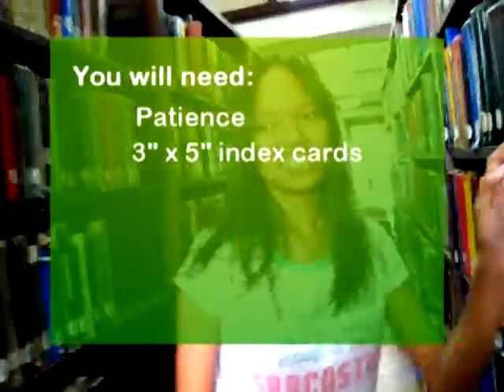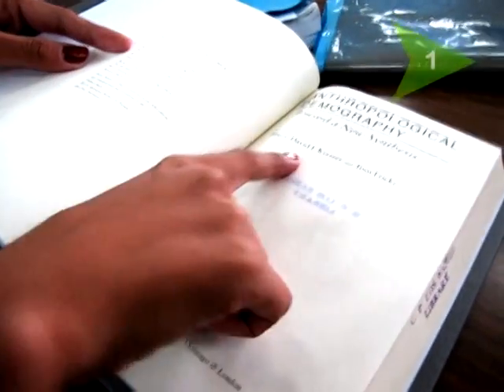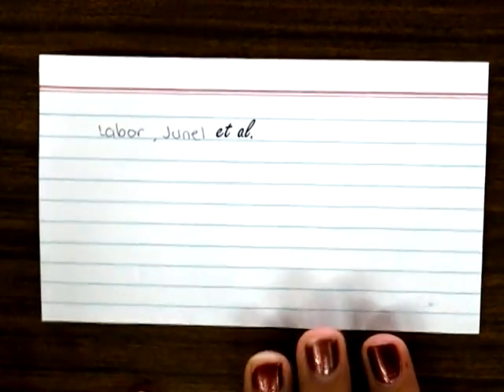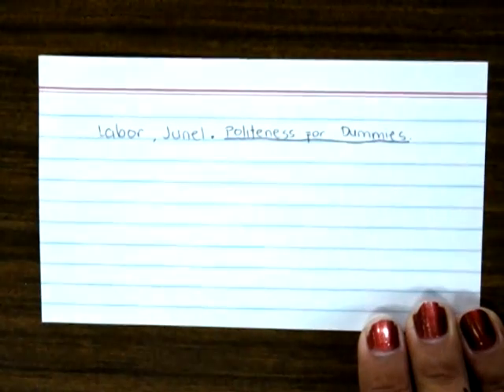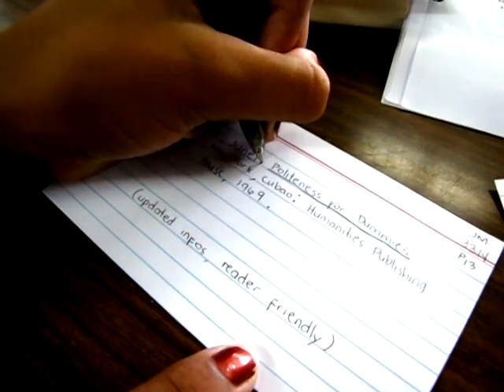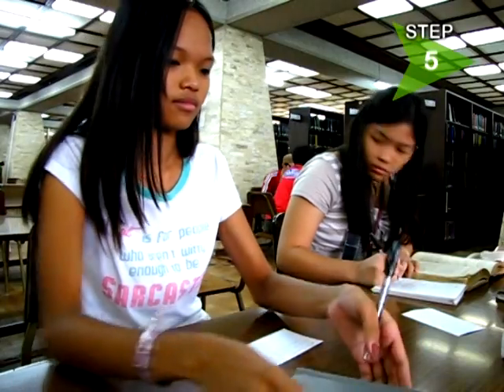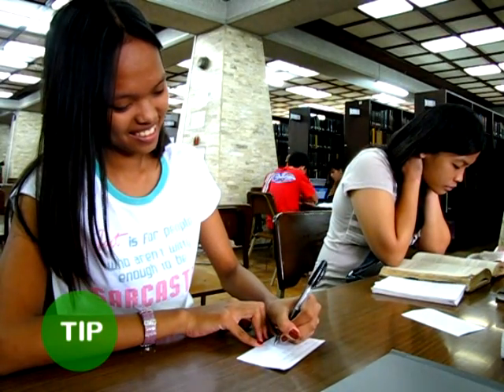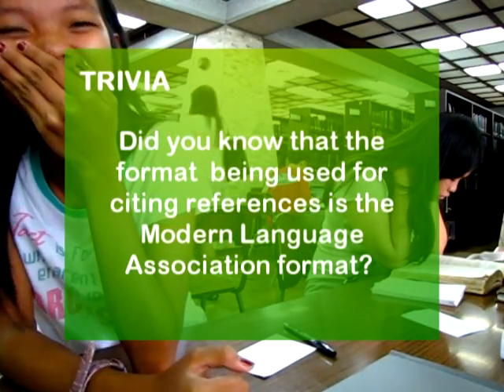how2eng2 - How to make a working bibliography?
Making a research paper is a lot of work, not to mention very tedious. Letting your references unmanaged just adds up to the mess and stress meter. Here is a good method to manage your sources through making a bibliography.